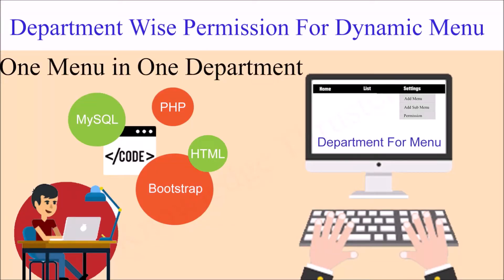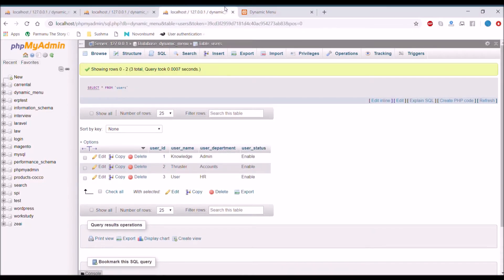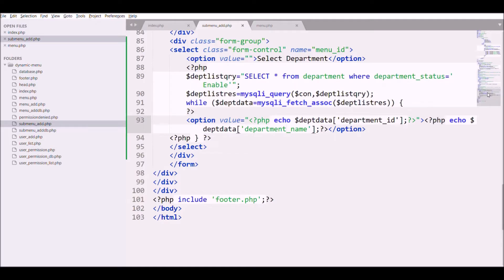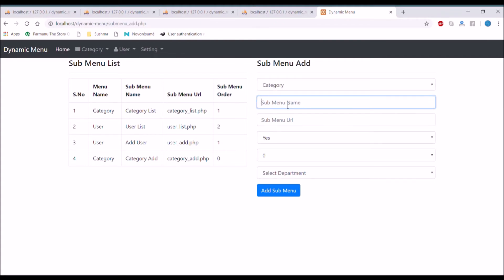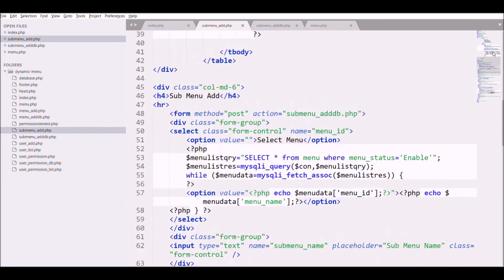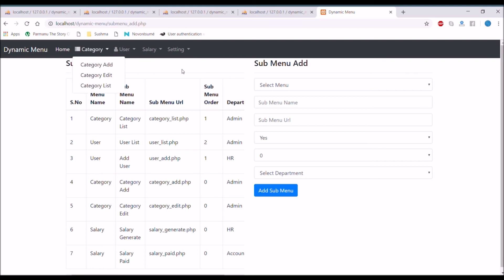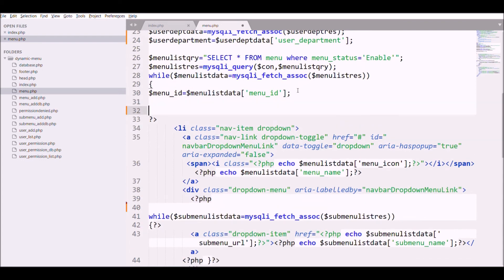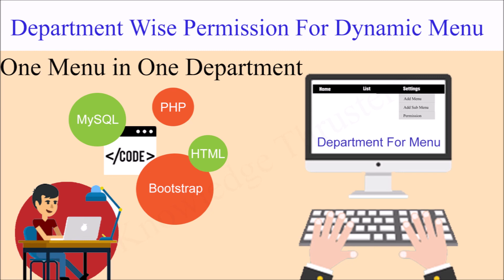Department Wise Permission in Dynamic Menu | One Menu in one department | Php & MySQL | Part-7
This PHP Video Tutorial , explain how to set permission on dynamic menu.

In this video, I will show you how you can display department wise permission for menu.

Steps:
Create a database table for department
Define users in those department
In sub menu (dropdown menu) , add department option. in which department sub menu is going to be displayed.
Fetch the user department and fetch the same department menu.

Using this tutorial, your can define which menu is going to be in which department